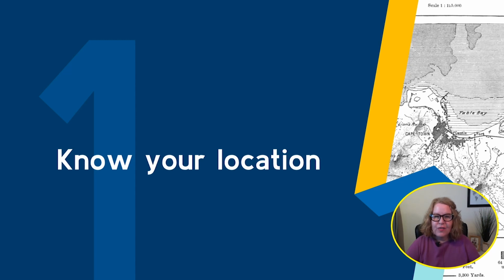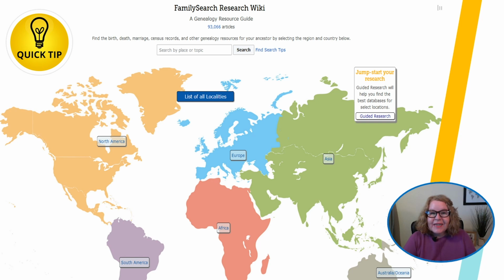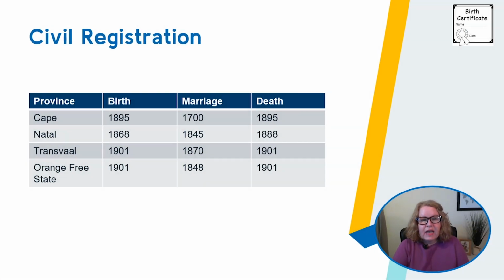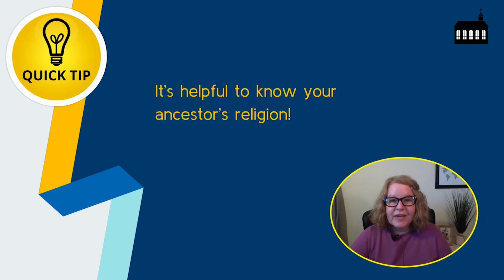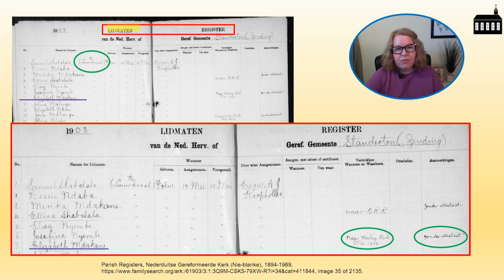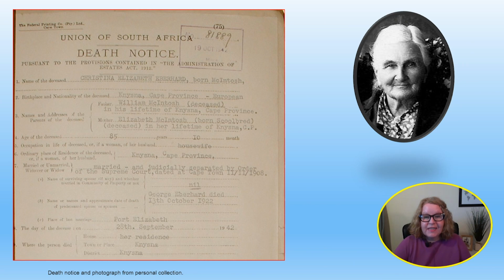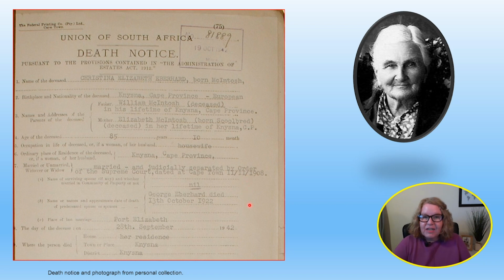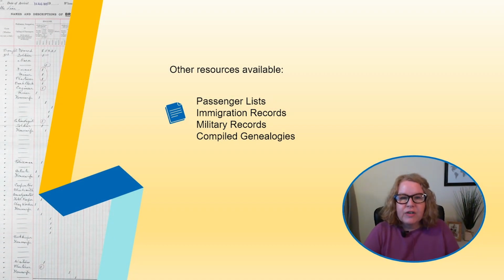Getting Started in South African Research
New to South African research? Or want to brush up on your knowledge of what’s out there? Join me and learn more about genealogical research in South Africa and about why it’s so important to understand the location and records available before you jump into research. We’ll look at the major genealogy records available, and I’ll share my very favorite South African record type!